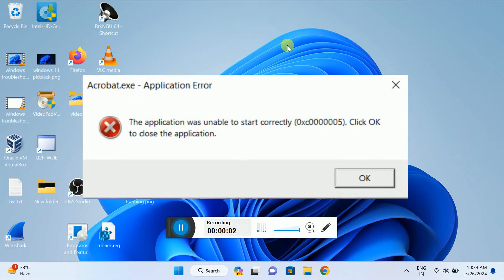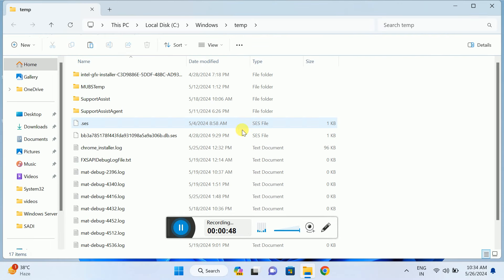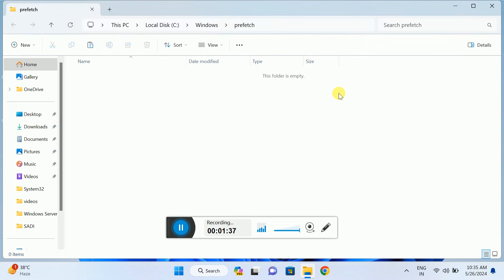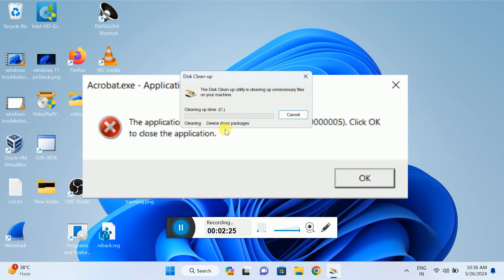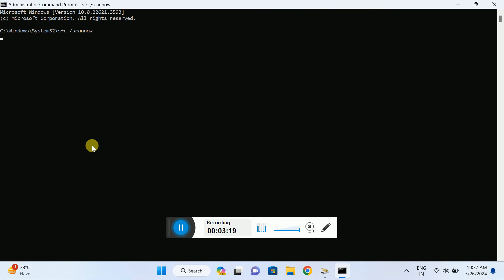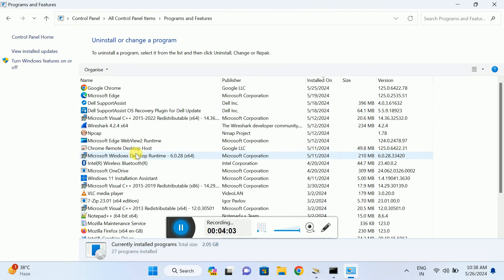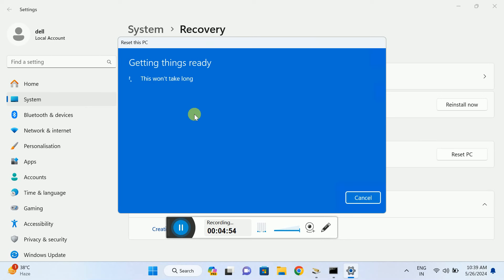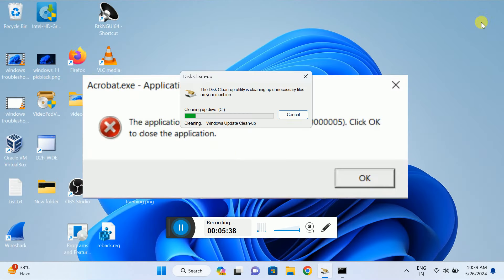✅2024 Fix-The application was unable to start correctly 0xc0000005 in Windows 11 / 10/8/7 | 0xc00005